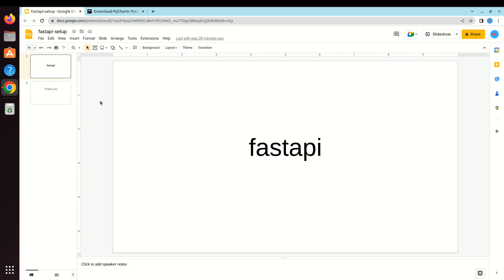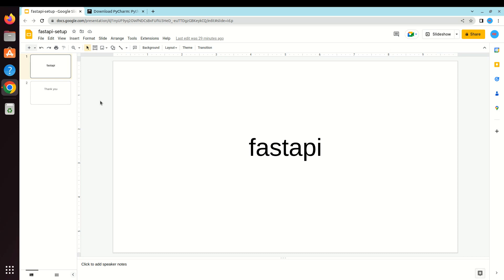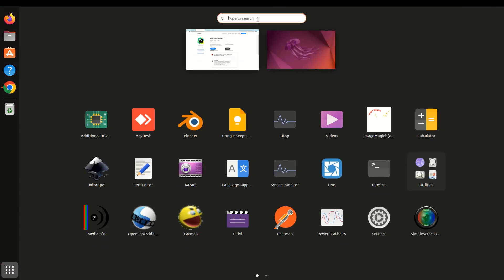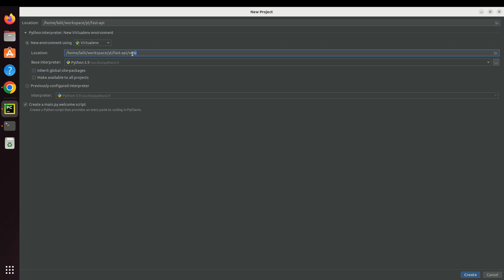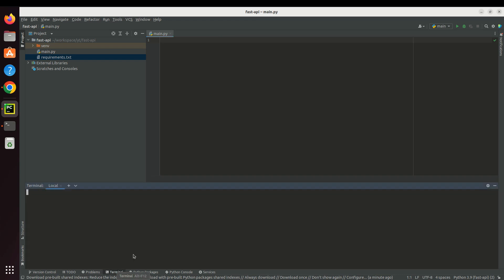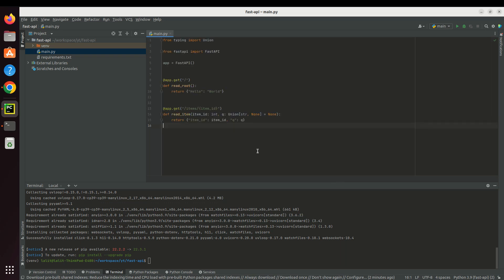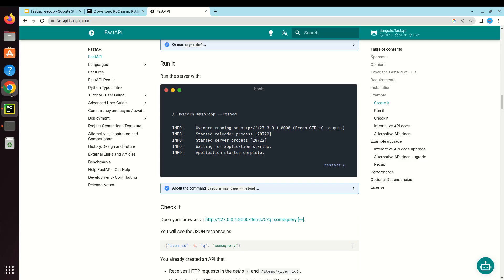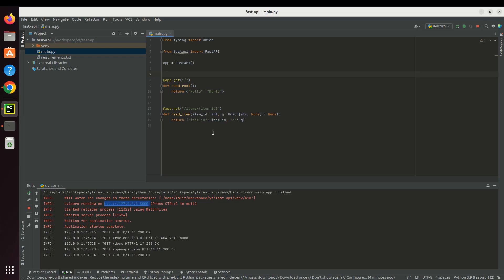FastAPI with PyCharm | FD2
Setup FastAPI with PyCharm